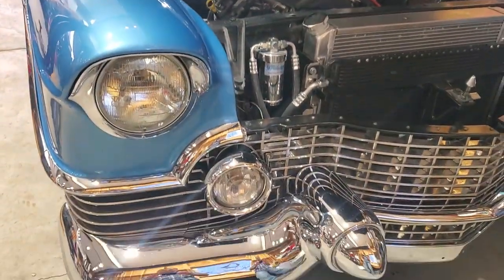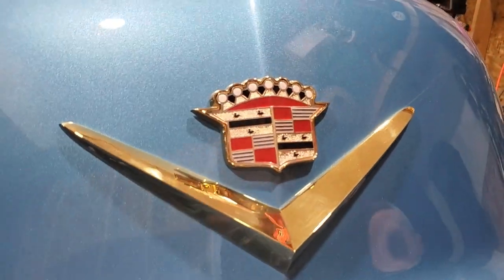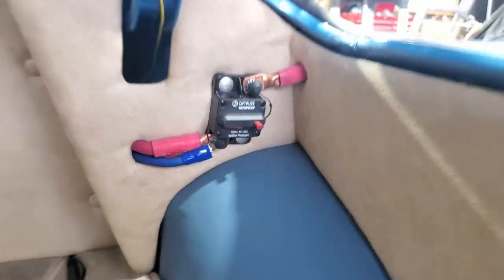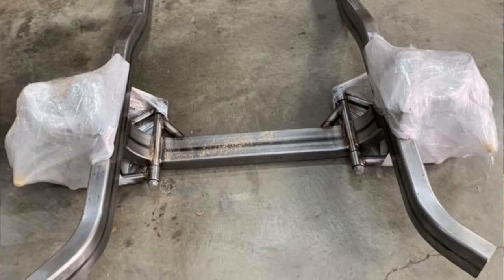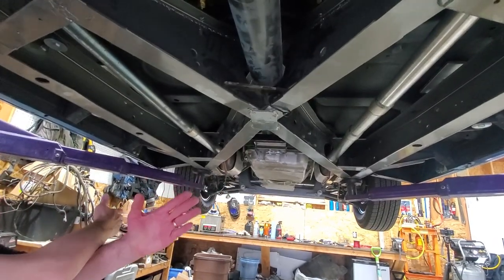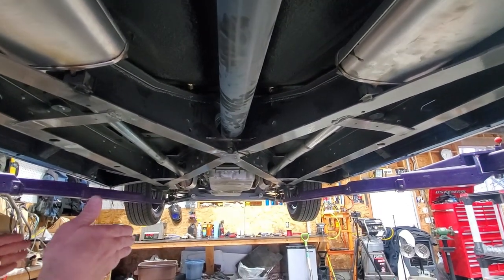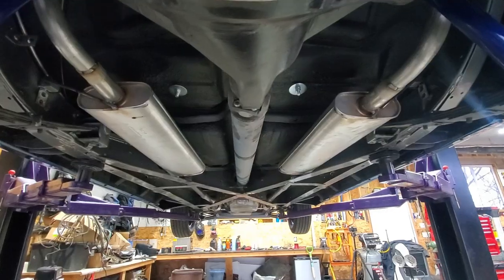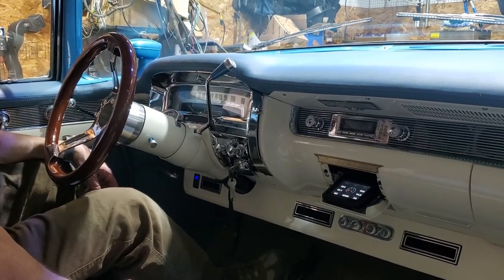How 'bout an LS swapped 1954 Cadillac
My neighbor restored this 1954 Cadillac in elegant fashion. But the driveline rubs a little bit, so we're going to put it up on the lift and take care of it.